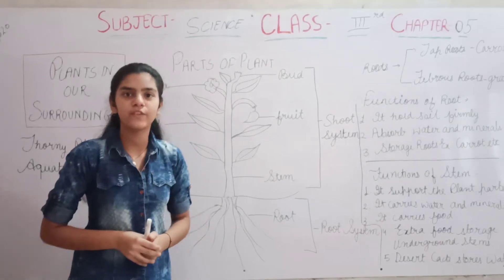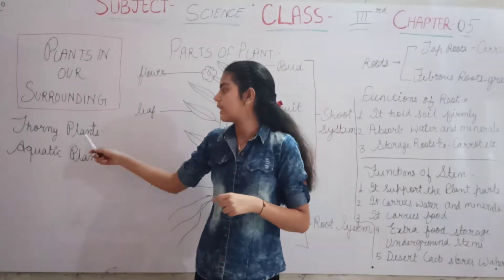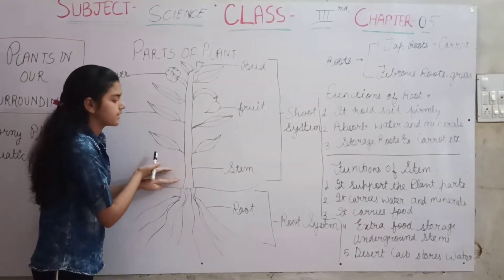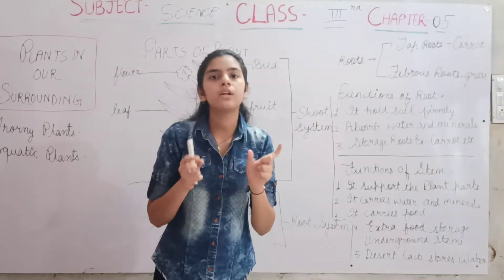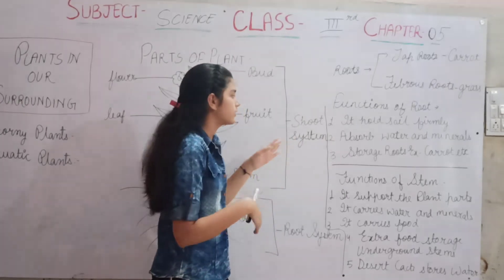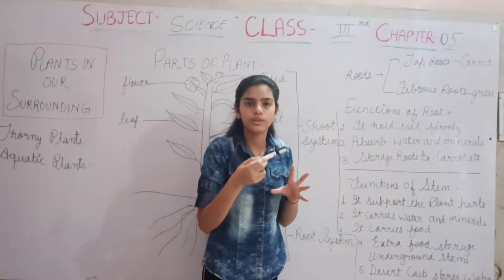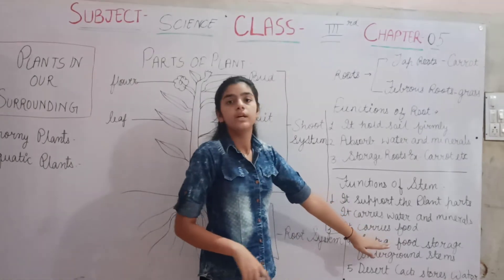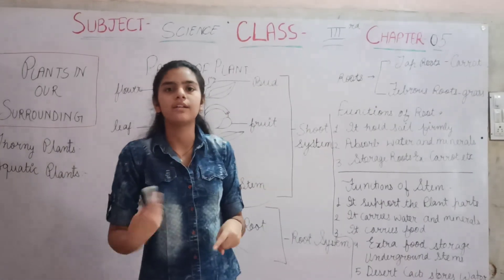Class 3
Plants in our surrounding